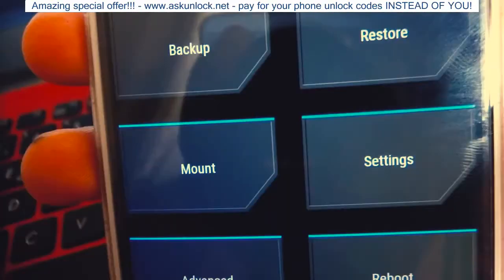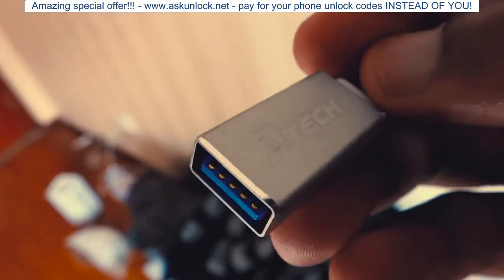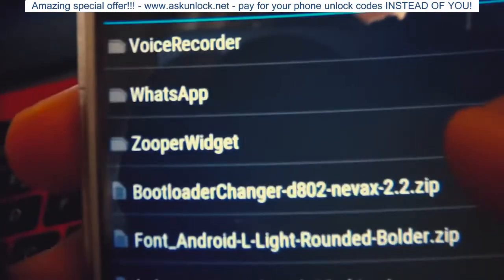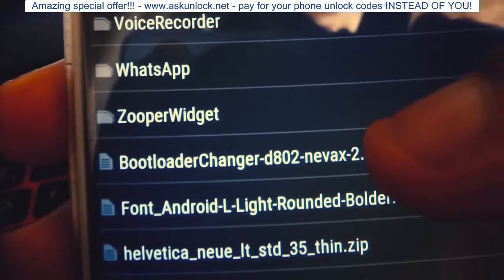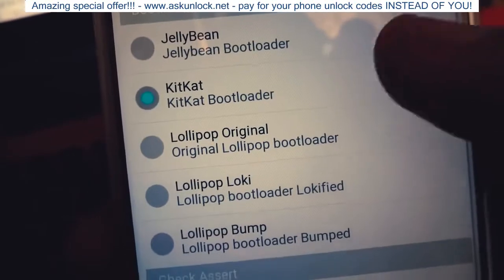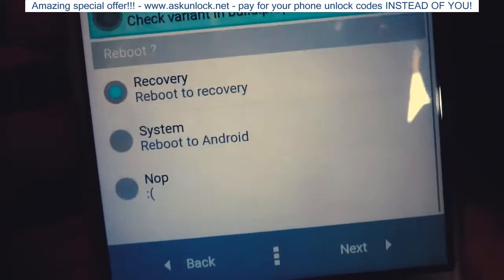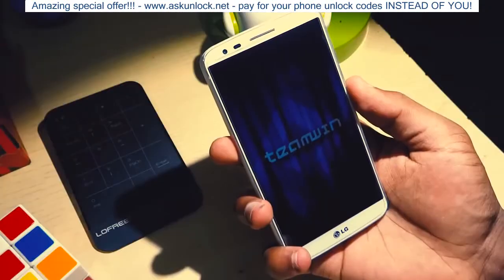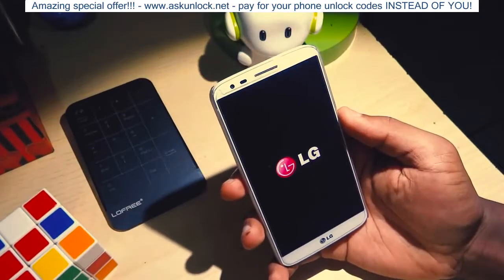Convert LG G2 to LG G5 [ How To/Tutorial ]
This is how to give a fresh software look to your LG G2 turning it into an LG G5 via software. ALL LG G2 VARIANTS SUPPORTED! Check the thread below. You need root and a custom recovery for this. Enjoy!

You may use other boot loaders or not change boot loaders. But I don't advice such a move. Do it at your own risk!

Rom askunlock  net
Bootloader changer askunlock  net
Convert your LG G2 into LG G4 askunlock net